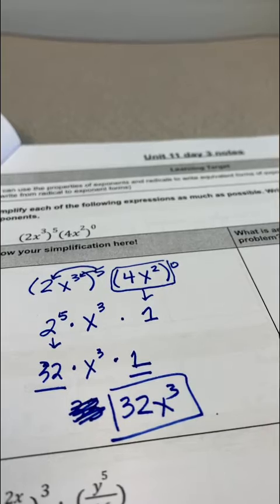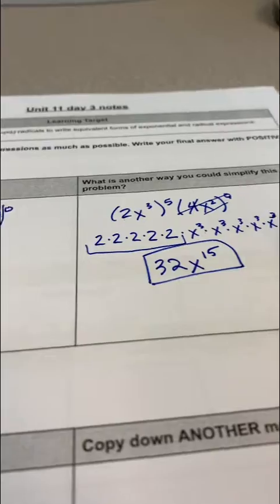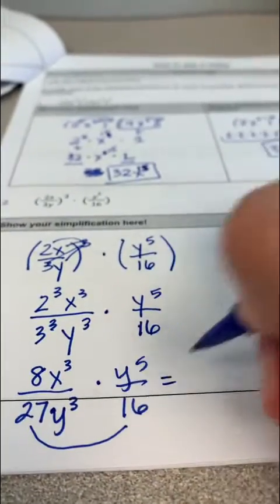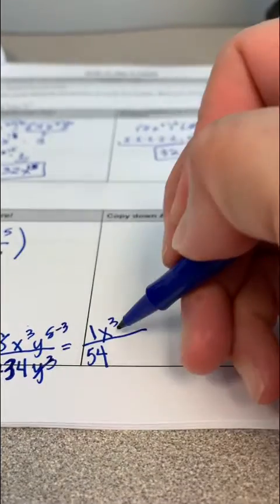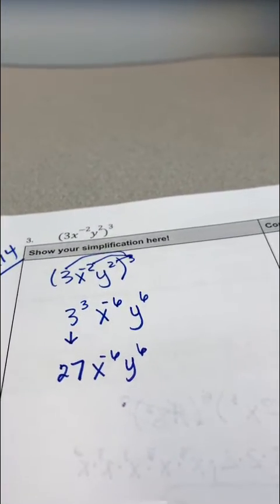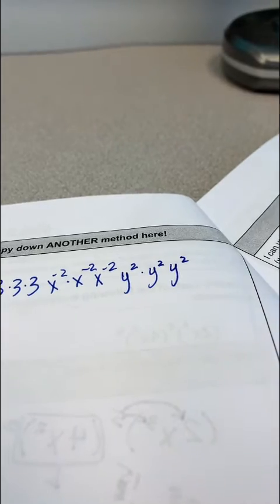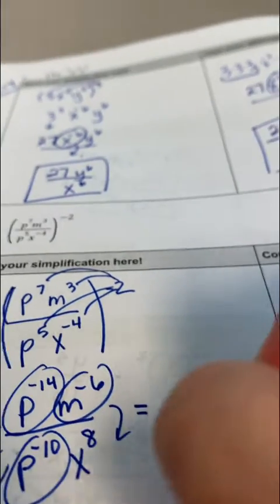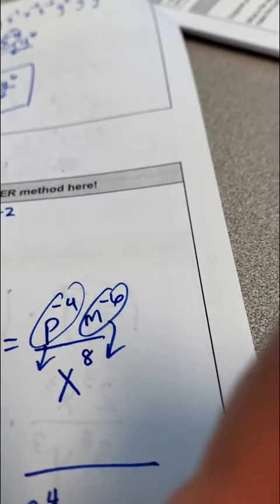U11 day 3 notes